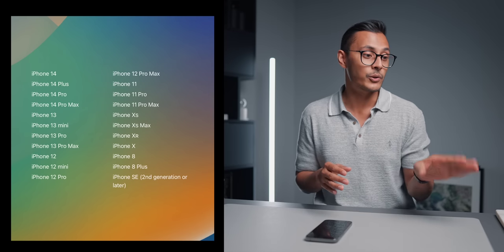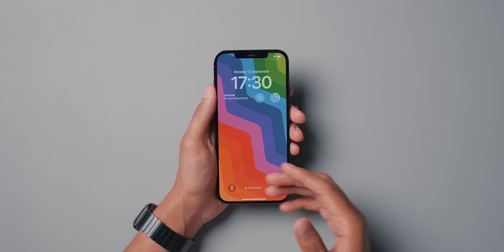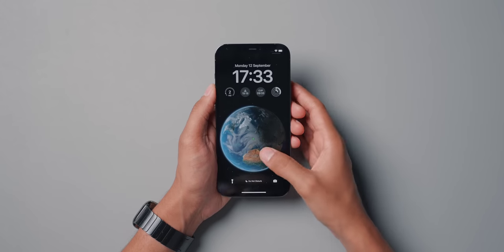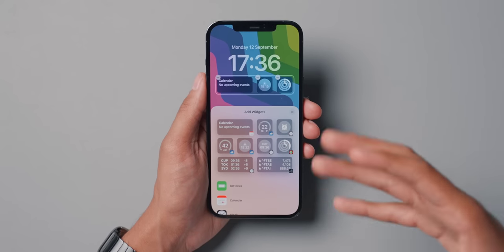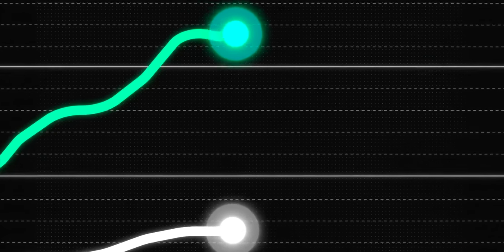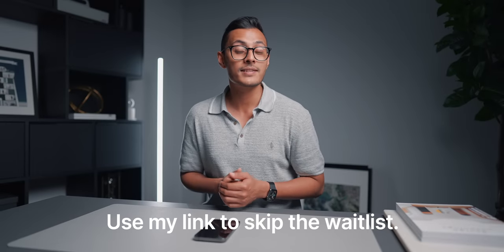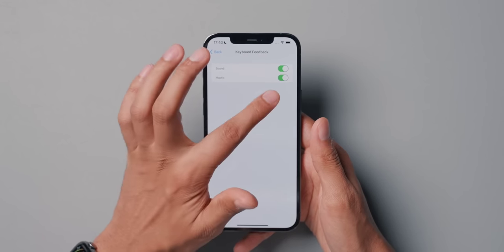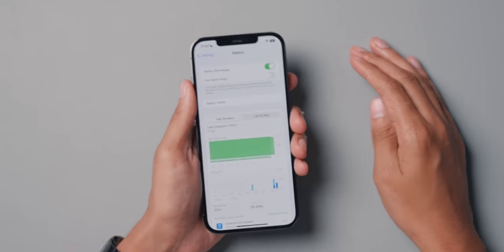iOS 16 - HIDDEN and Favourite Features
Invest in blue-chip art for the very first time by signing up for Masterworks
Purchase shares in great masterpieces from artists like Pablo Picasso, Banksy, Andy Warhol, and more. How Masterworks works:
- Create your account with crypto wallet or traditional bank account
- Pick major works of art to invest in or our new blue-chip art fund
- Identify investment amount, there is no minimum investment.